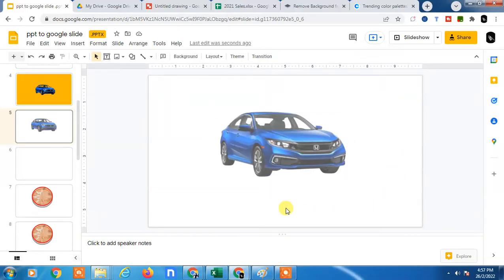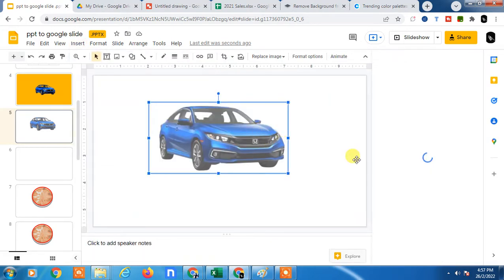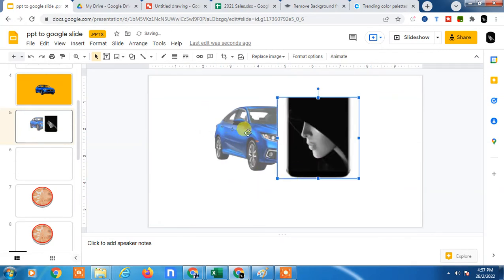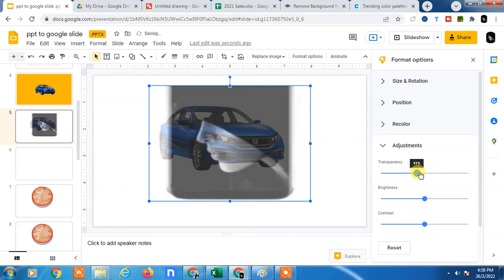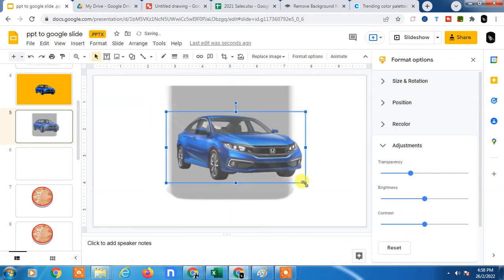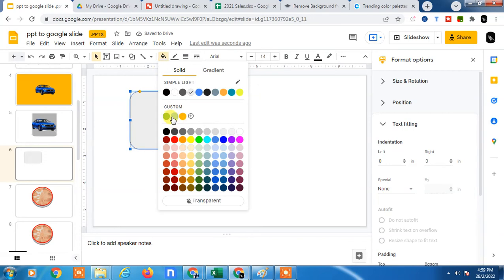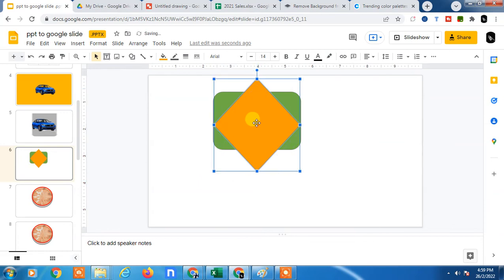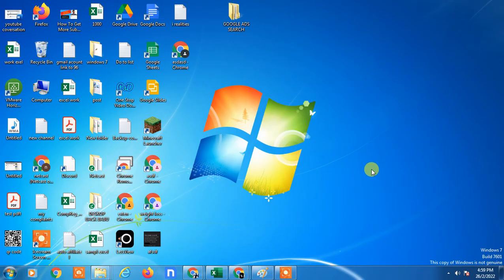How to Make Background Transparent In Google Slides?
This video tutorial will learn, how to make background transparent in google slides or how to make background more transparent in google slides.